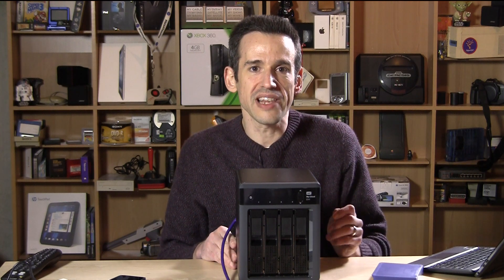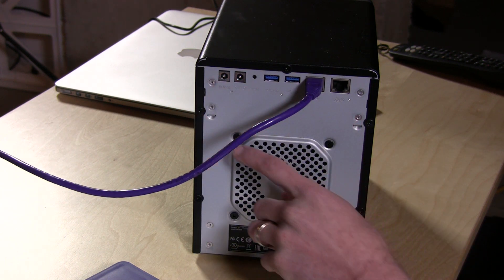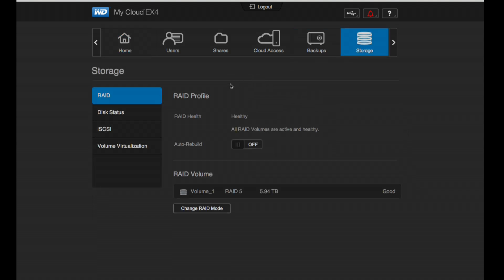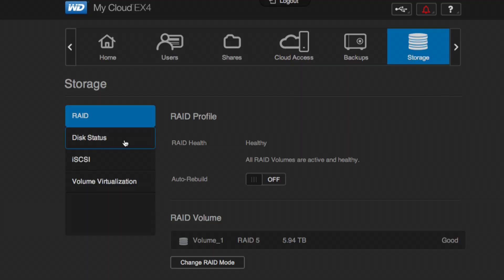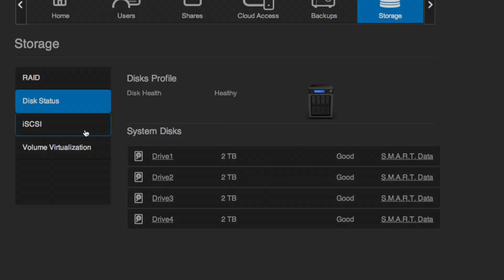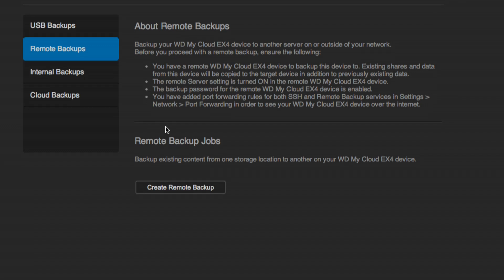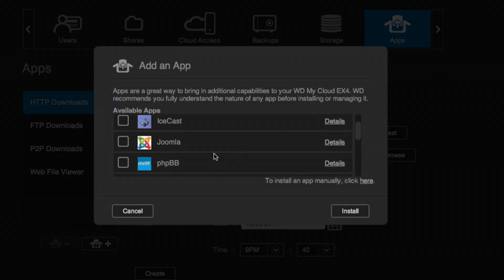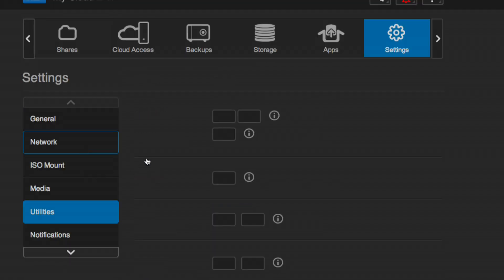WD My Cloud EX4 In Depth Review - Compared to WD My Cloud - RAID NAS Storage for your Network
00:00 - index
0:42 - hardware overview
4:32 - web control panel
5:18 - RAID settings and options
11:20 - backup options
13:06 - offsite cloud backups
14:33 - Apps, Wordpress, etc
15:39 - bit torrent client
17:16 - ISO mount
17:32 - benchmarks and performance
18:30 - conclusion

The WD My Cloud EX4 is an external network attached RAID storage array that delivers a ton of functionality for a very low price.  The device supports up to four drives in a number of combinations including JBOD, RAID 0, RAID 1, RAID 5, and RAID 10.  That plus support for apps like Wordpress, Bit Torrent, and more.  Write speeds are a little slower than I would like but the functionality and ease of use makes it a great storage device.